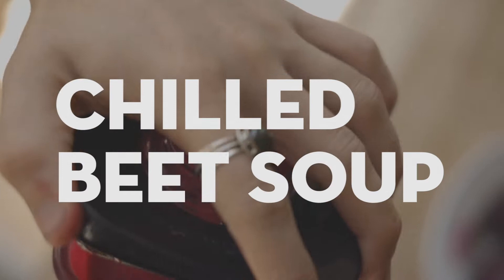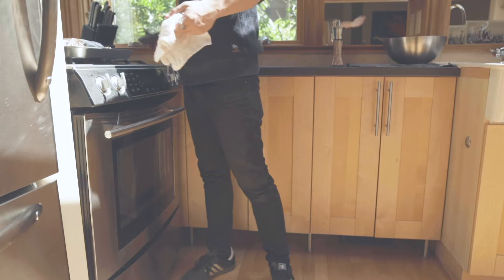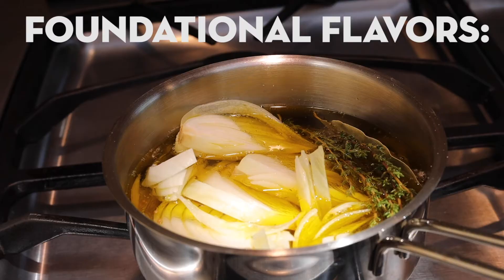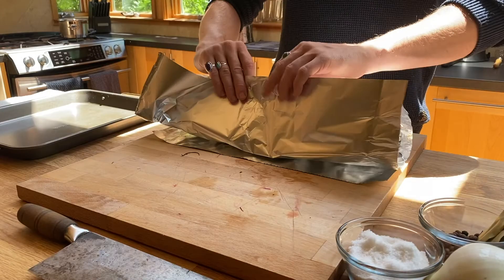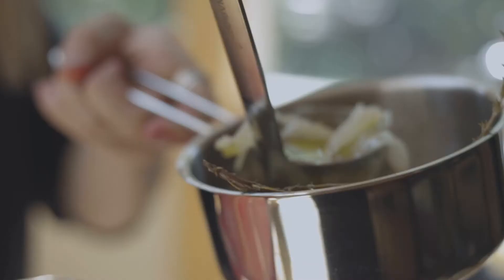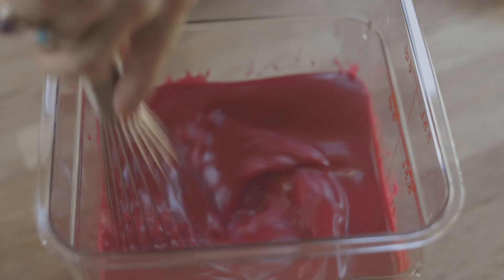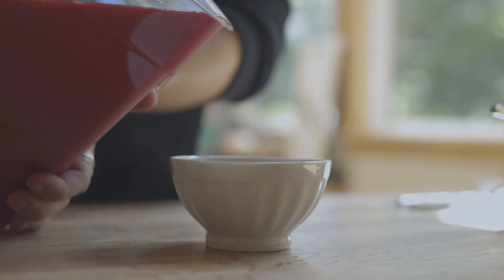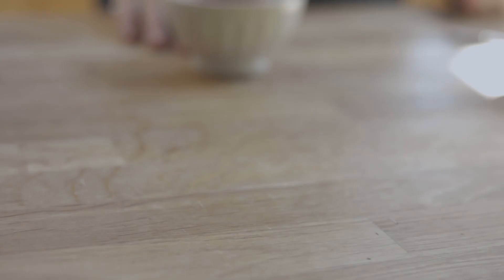MilkRun Makes Chilled Beet Soup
Learn how to master chilled beet soup with Chef Ian.

Whether you're looking to impress friends with your culinary skills or just trying to find a refreshing lunch on a hot day, this chilled beet soup is a must-try.

Place your next order or vote for your city as our next stop: localmilkrun.com